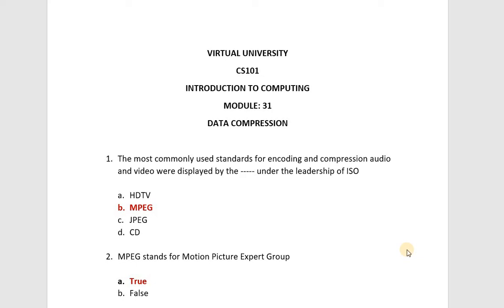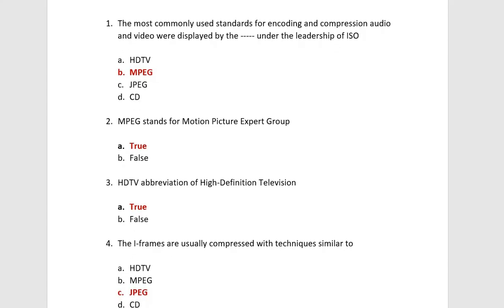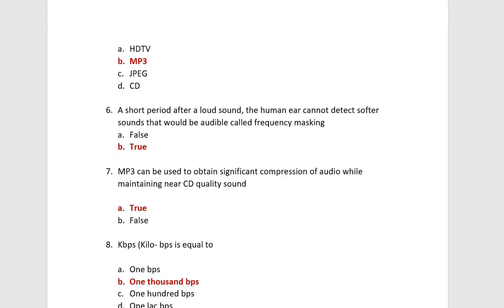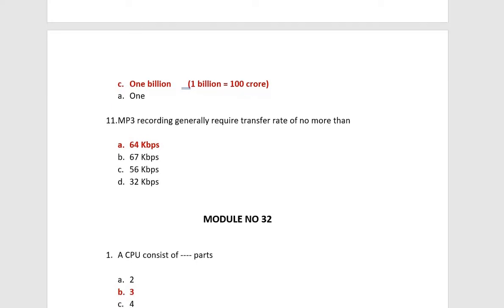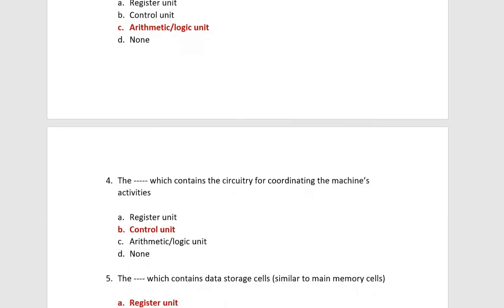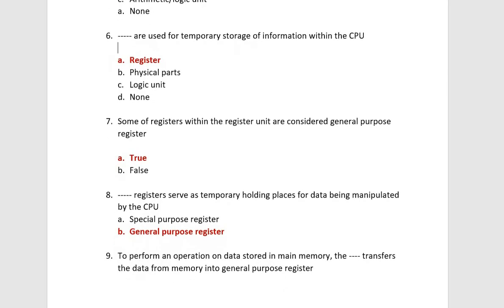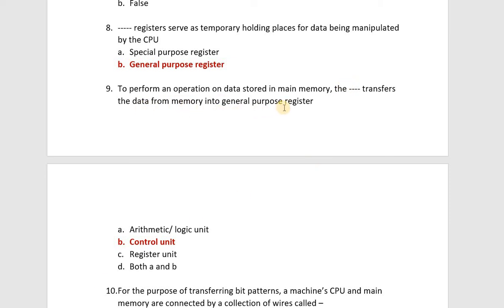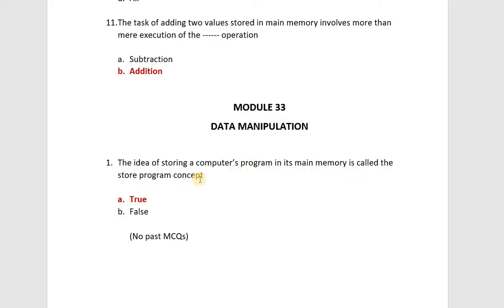CS101 MODULE 31 to 33| Cs101 Midterm Preparation |CS101 Lecture Wise MCQs Series| Cs101 Quiz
In this video you will get Lecture Wise MCQs of CS101 Module 31, 32, 33  also with solved past quiz